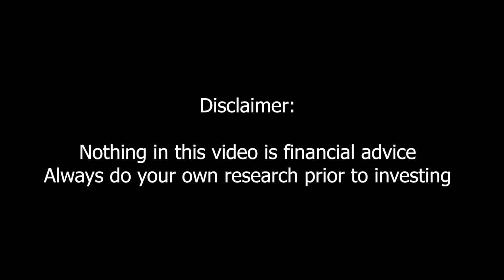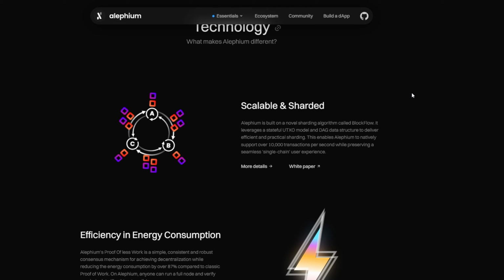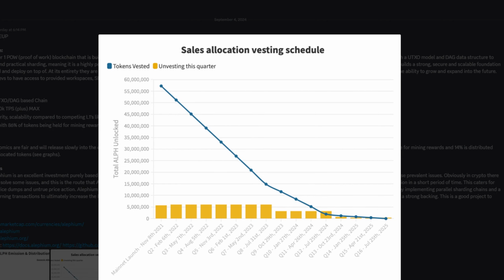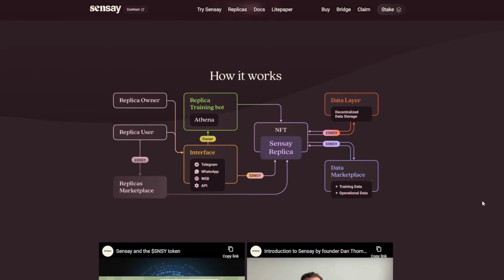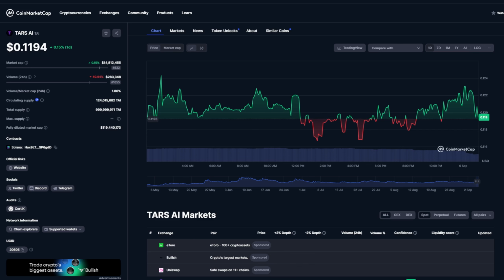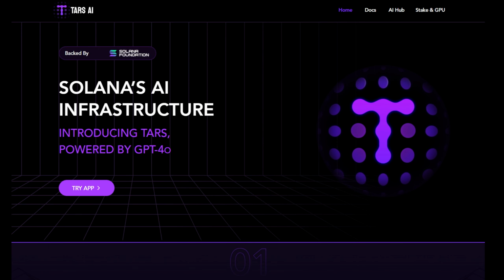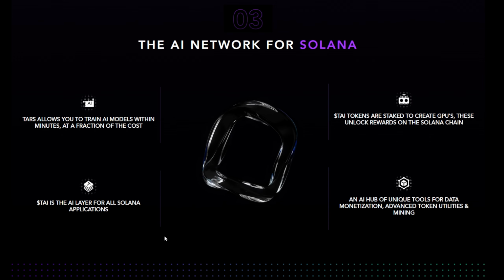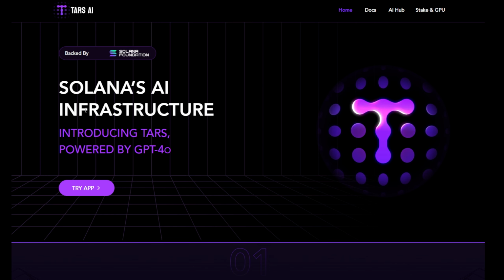3 Low Cap Crypto Projects with Insane Potential (Low Cap Gem Review)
Today I will be covering 3 low cap cryptocurrencies with insane potential moving forward

Hey everyone, Zach here! Today I will be sharing 3 crypto GEMS with you all. The cryptocurrency projects I will be covering include Alephium (ALEPH), TARS AI or TARS PROTOCOL (TARS) and Sensay (SNSY). I think 3 three gems will do exceptionally well in the coming months, and will yield a lot of profits in the bullrun for early investors.

If you like this sort of content (as in low cap gem review, price predictions, all talk crypto), make sure to subscribe to the channel as that is all I do here.

Join the Crypto with Zach community discord server for general crypto chats, coin reviews, research, new crypto gems, charts and everything to do with crypto here: Discord

0:00 - Intro
0:28 - Todays 3 Picks